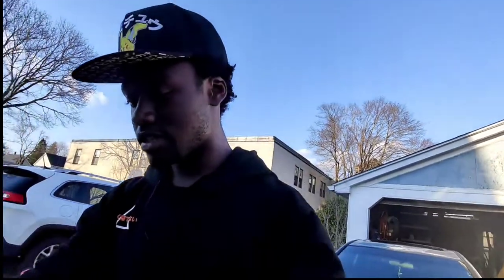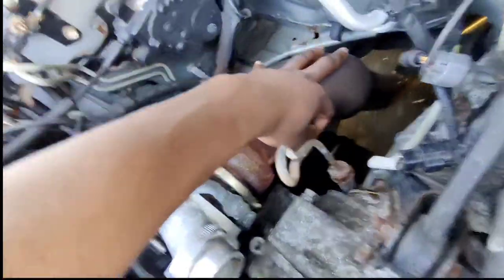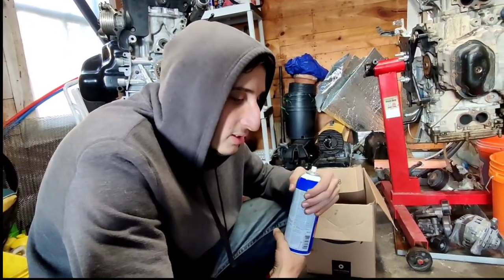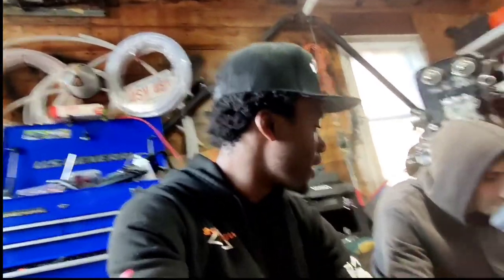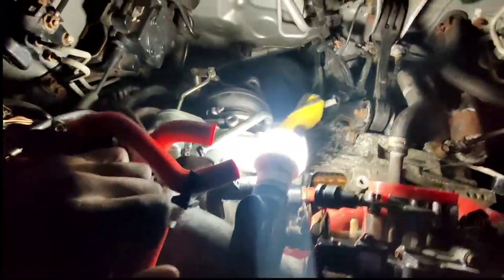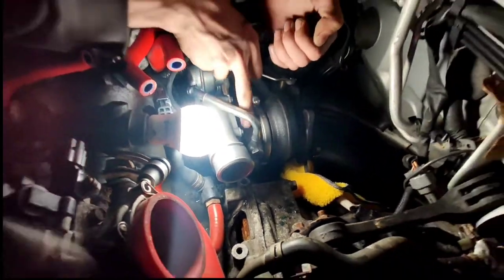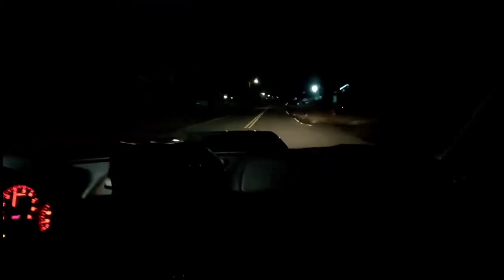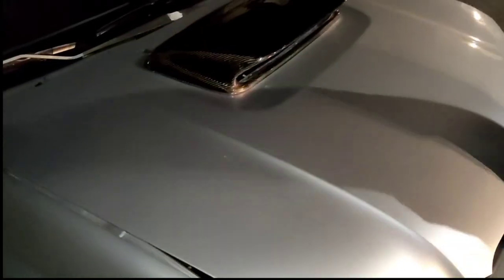I haven't felt like this in a while....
Today was a day that was beautiful. The sun was shining, my car sounded grumbly and epic as always, and Cam and I were ready to tackle any problem we set out to handle today.

The goal was to Switch out my OEM sway bars with the Whiteline 24MM Sway Bars I've had for a while.

Cam was supposed to take my old ones AND, was also switching out his OEM turbo with a OEM+ STi VF turbo! I hope you guys enjoy the video!

as always my Instagram is in here somewhere if you'd like to stay updated and see what I don't get to show in here! and also... I be makin' TikToks to hahaaa.